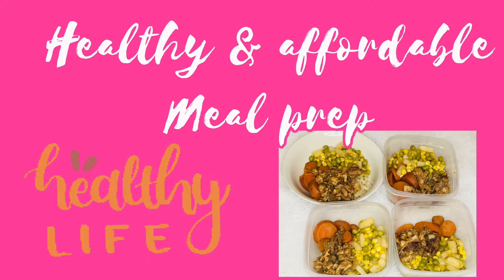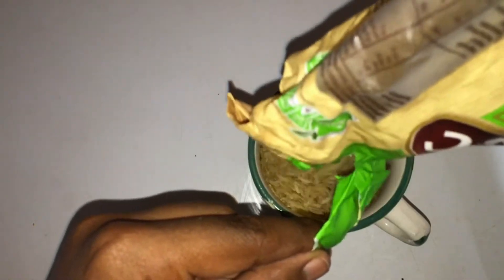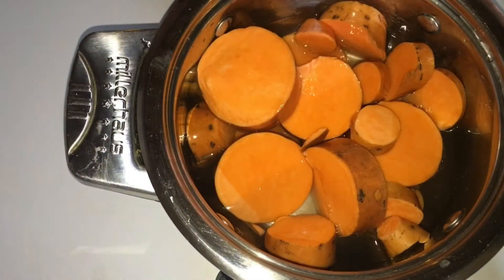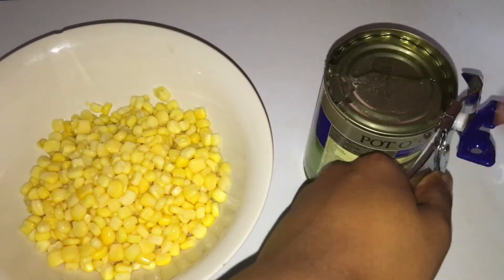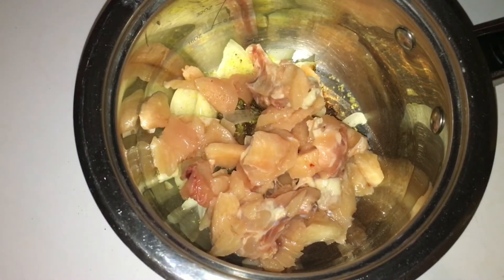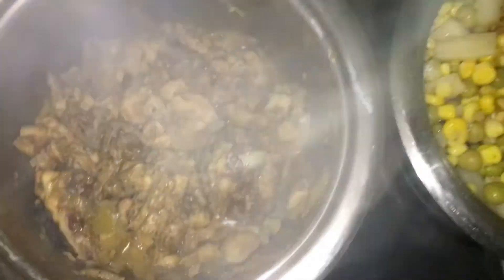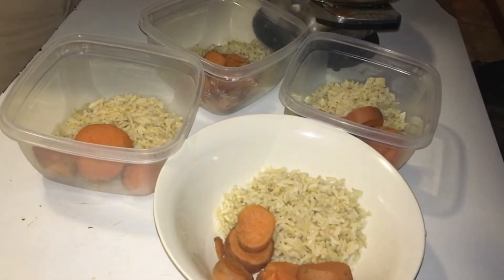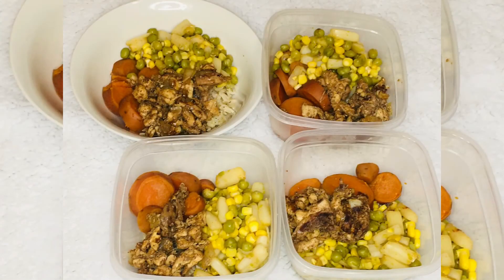BUDGET MEAL PREP | HEALTHY AND CHEAP | MEAL PREP ON A BUDGET|| Breeya Halom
Hey loves 😘

HERE ARE ALL THE ITEMS MENTIONED IN THIS VIDEO

Brown rice
Sweet Potatoes
Sweet Corn
Asparagus
Green Peas

SPICES

Paprika
Mixed herbs
Black & white Pepper
Top Class aromat

Xoxo💋

south africa,hilarious,try not to laugh,vloggers,friends,laugh,reactions,south african Youtubers,Youtubers,South African,best youtubers in south africa,DIRTY QUESTIONS GUYS ARE TOO AFRAID TO ASK 🤣DDG,dirty questions,dirty questions with the girls,asking girls,asking girls questions,girls answer questions boys are too afraid to ask,asking hot girls,GUY CODE: Answering questions girls are too afraid to ask | TheBoyzRSA
south africa,hilarious,try not to laugh,vloggers,friends,laugh,reactions,south african Youtubers,Youtubers,South African,best youtubers in south africa,DIRTY QUESTIONS GUYS ARE TOO AFRAID TO ASK 🤣,RATING MY SCHOOLMATES😍dirty questions,dirty questions with the girls,asking girls,asking girls questions,girls answer questions boys are too afraid to ask,asking hot girls
south africa,vloggers,laugh,reactions,south african Youtubers,Youtubers,South African,best youtubers in south africa,R10000 1V1 BASKETBALL WAGER AGAINST TRASHTALKER,SHOOT OR DARE (We leaked our numbers!) |THE VIGO FAMILY TheBoyzRSA,Basketball challenges,Basketball,Basketball skills,Basket ball challenge with girlfriend,Basketball challenges at home,F I E N D S DAY IN THE LIFE,trash talking hoopers,Score On Me,1V1 BASKETBALL BET AGAINST NDUMISO MATIME (R10000),ndumiso matime